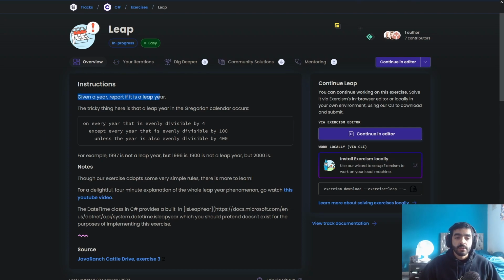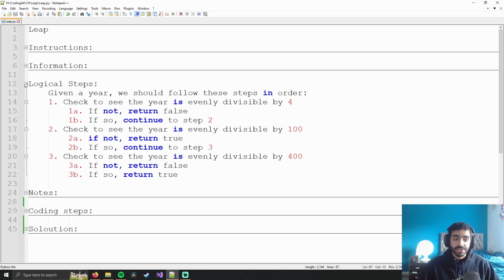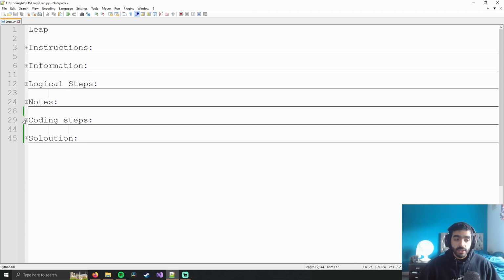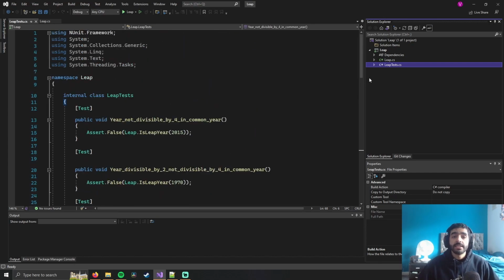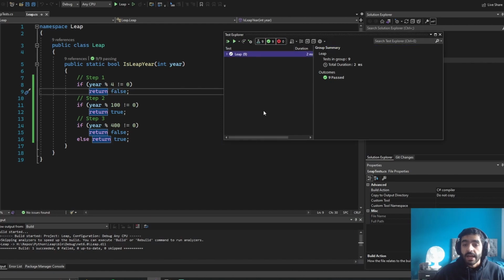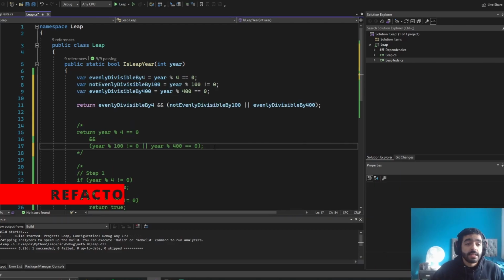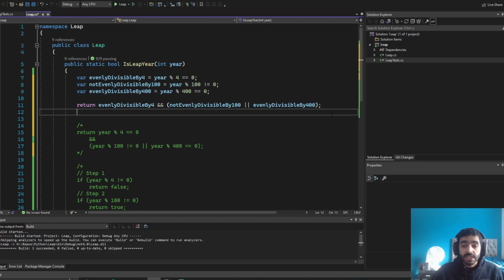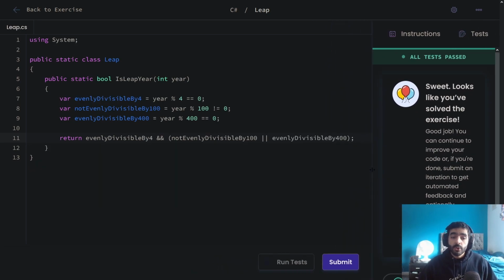Let's Code C#: Solving Leap Years | For Beginners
In this video, we solve the C# Exercism problem 'Leap' for beginners.

Exercise Instructions:
"Given a year, report if it is a leap year."

0:00: Introduction
0:50: Preperation
3:40: Solution
4:40: Refactor
5:30: Further Refactoring
7:20: Submitting Solution